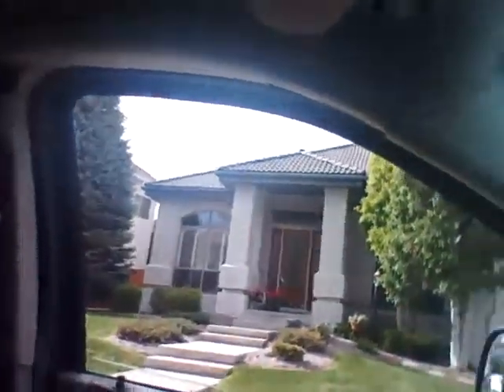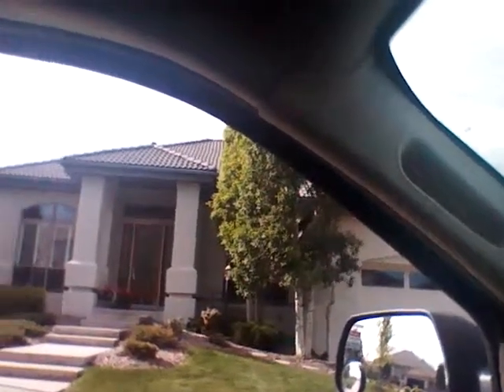Custom Facebook Fan Page - Lone Tree Home - RE/MAX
Custom Facebook Fan Page - Lone Tree Home - RE/MAX Alliance - Living Denver - Natalie Carrado